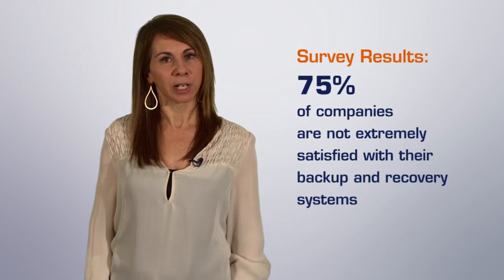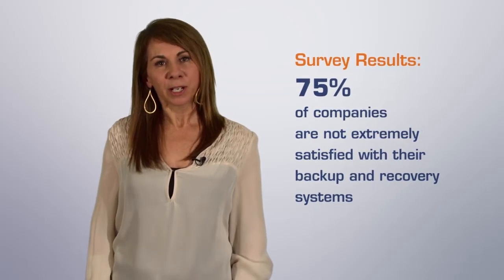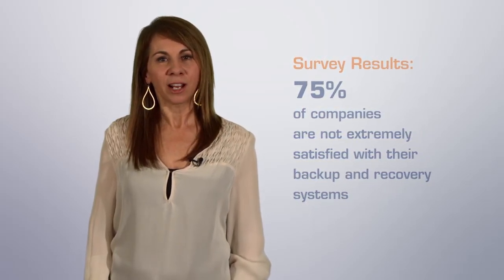Top Three Benefits of Data Governance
In this video, Rand Secure Data outlines the top three benefits of a comprehensive data governance solution:

1. Data archiving tools are also powerful search tools
2. Business continuity
3. Regulatory compliance and overall data integrity

About Rand Secure Data:

Rand Secure Data allows organizations of all sizes to simplify IT strategies, lower overall costs and free up resources without having to make any sacrifices in terms of functionality, security or control.

Rand Secure Data offers data governance solutions, including; data archiving, email archiving, backup and eDiscovery.